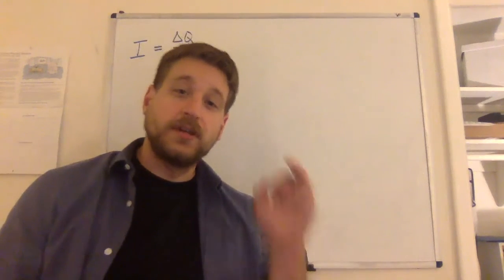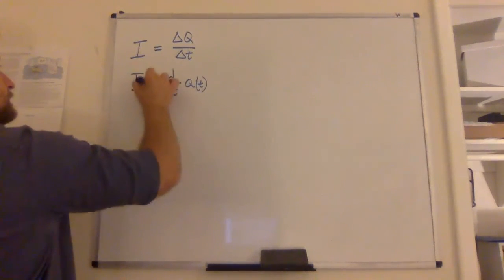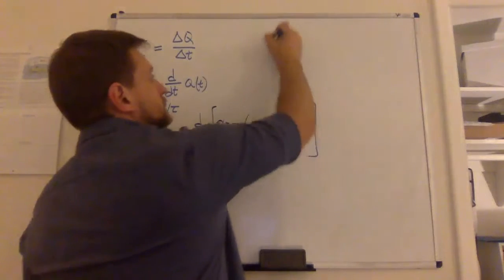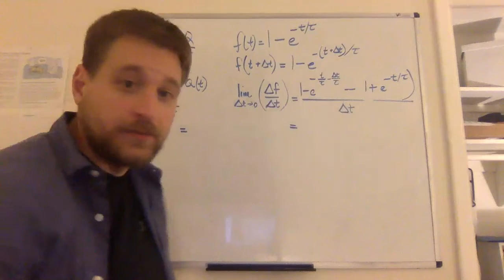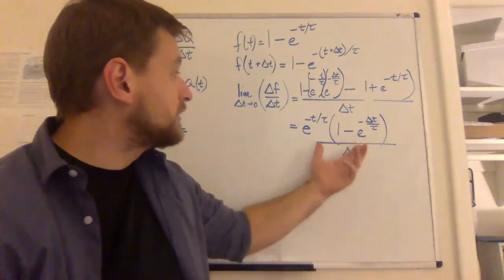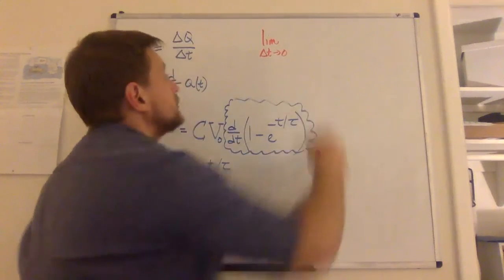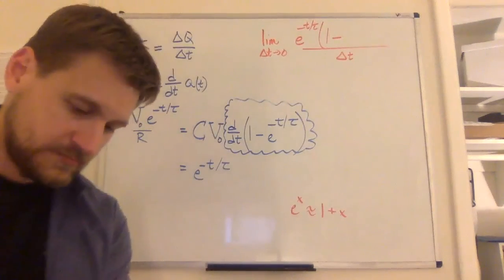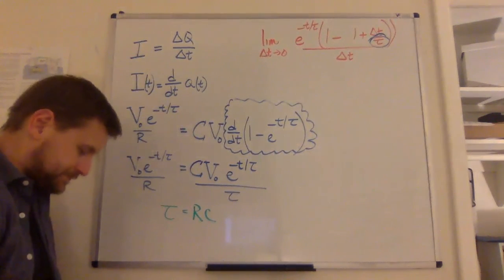some almost calculus